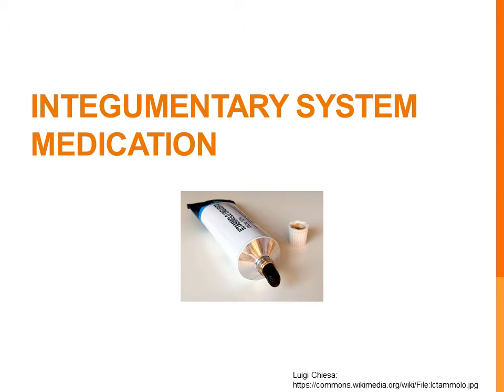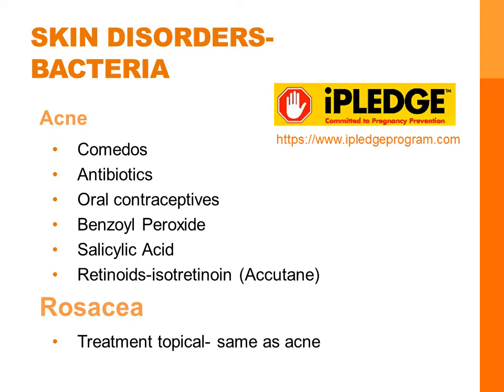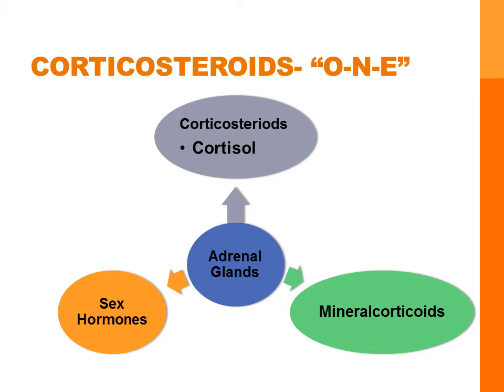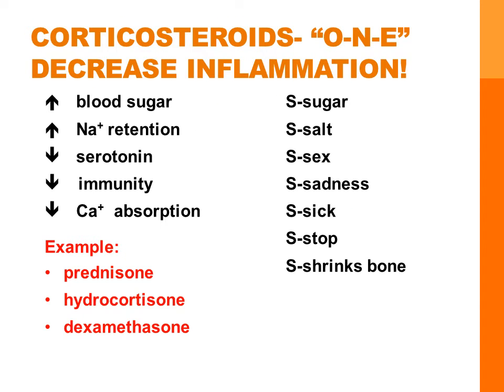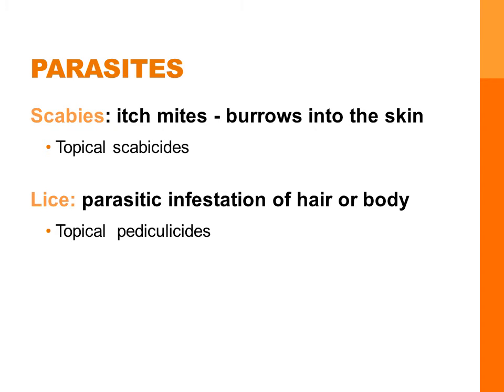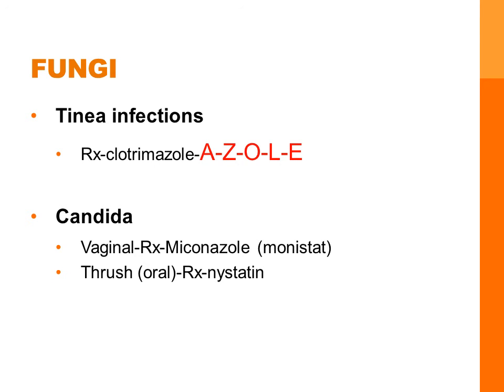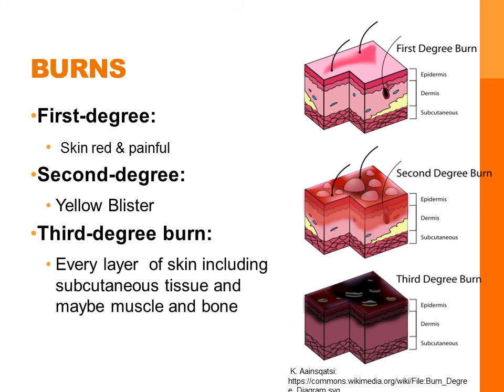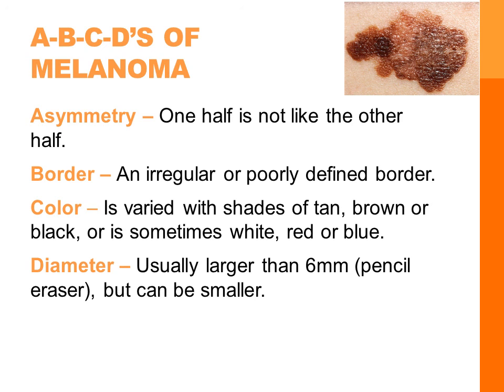Pharmacology Basics: Integumentary System Medications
This basic pharmacology video reviews integumentary medications. This video is designed for the nursing student to master basic pharmacology content.